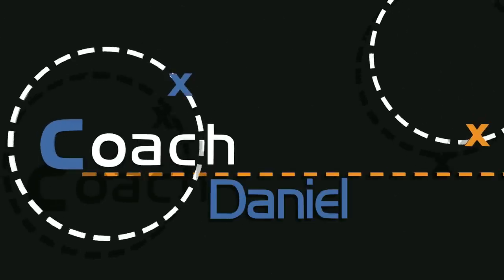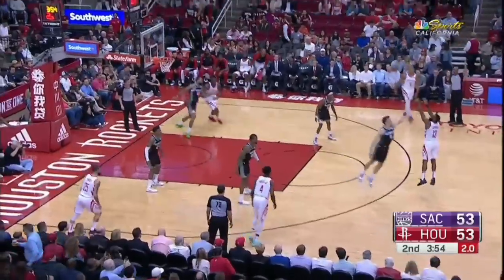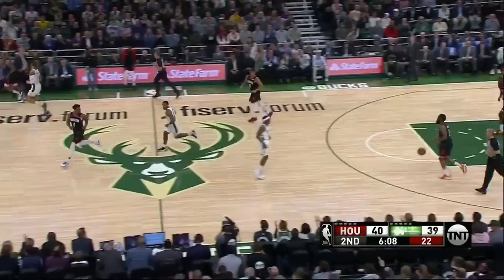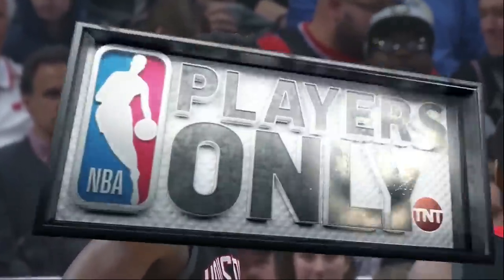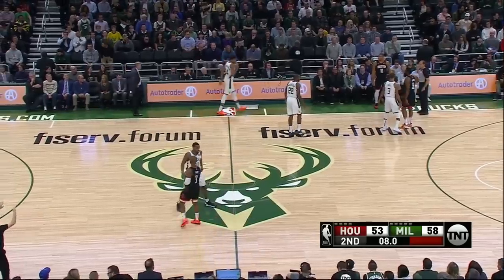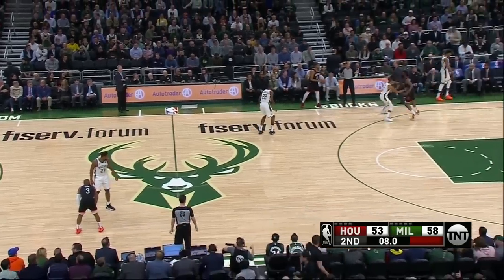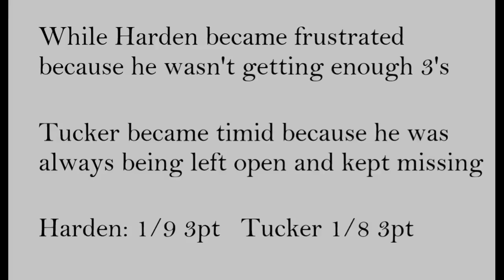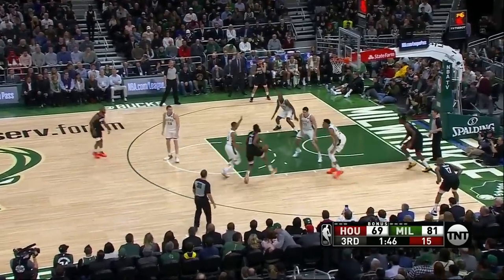How The Bucks Shut Down James Harden With A Unique Strategy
The Bucks defend Harden unlike any other NBA team. They force Harden to his right and rotate to prevent layups. They are willing to give up 3's to players such as P.J. Tucker and even Chris Paul to slow down Harden's stepback 3. Give Coach Budenholzer a ton of credit to defend the Rockets this way.